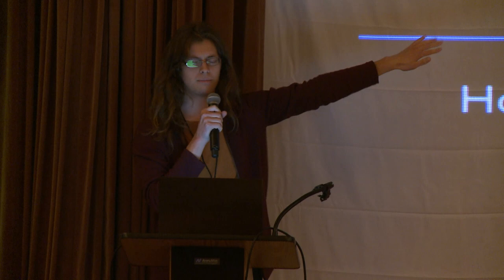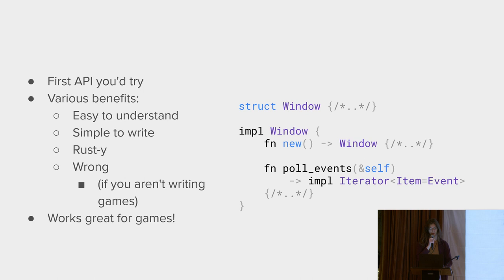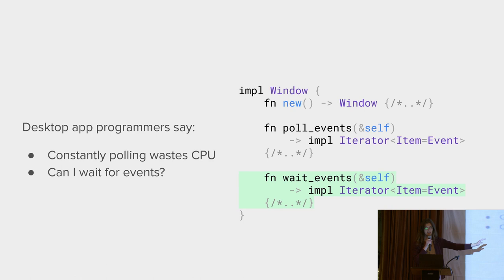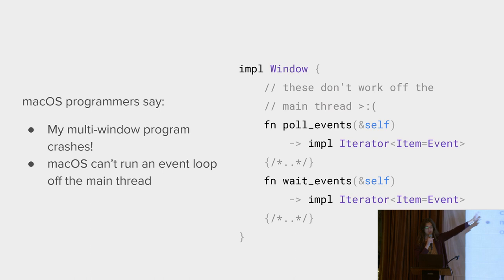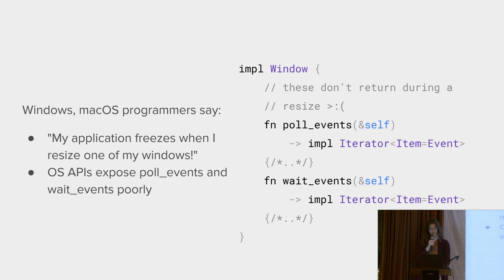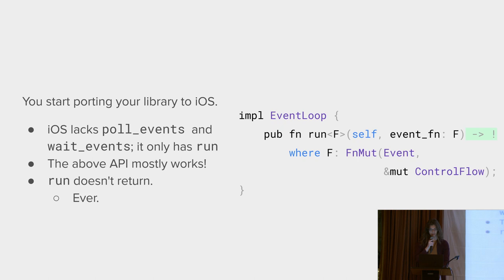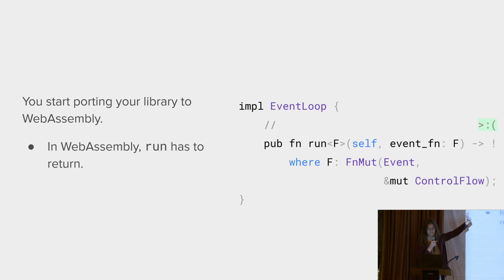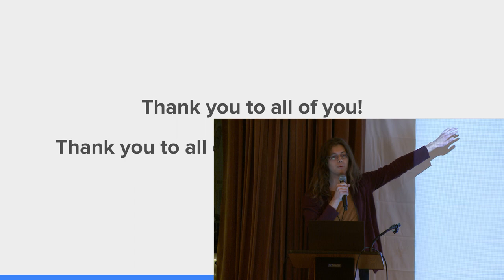Lightning talk - Why maintaining winit is hard - Holden Marcsisin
Lightning talks are 5 minutes long, on any topic, by anyone. Proposals are voted on by attendees and selected by conference organizers. Not all lightning talks have slides, and due to some technical limitations, not all slides were captured.